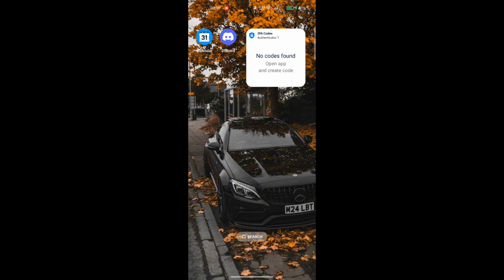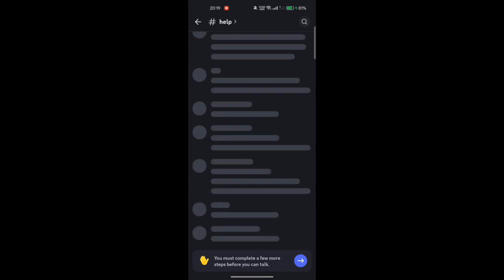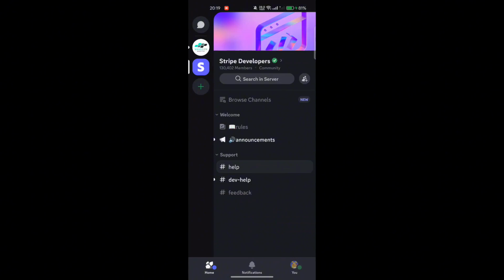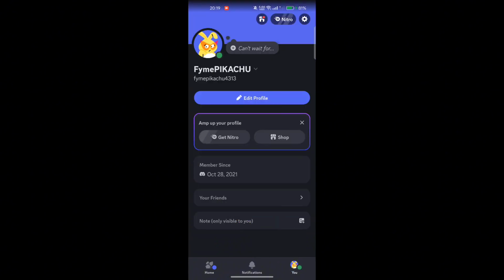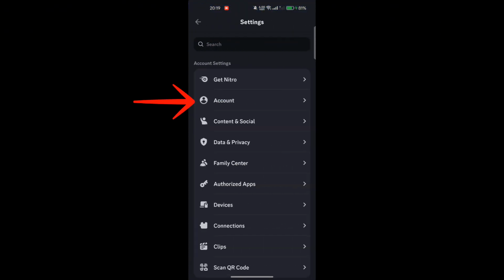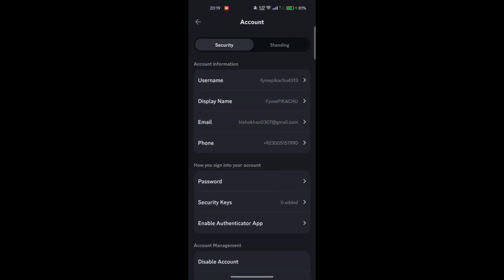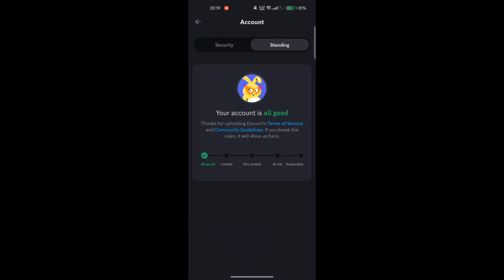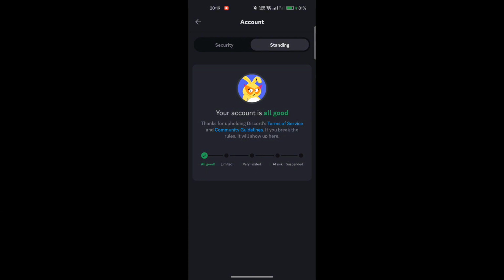How To Check Discord Account Standings | Easy Tutorial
This tutorial will show you how to check your Discord account standings to make sure your account is safe and in good condition. I’ll explain how to view your trust and safety status, see if you have any strikes or restrictions, and understand Discord’s account rules. Knowing your account standings helps you avoid bans or penalties while keeping your account secure